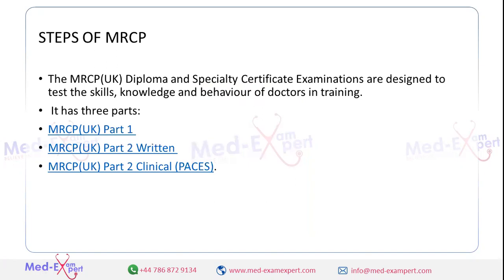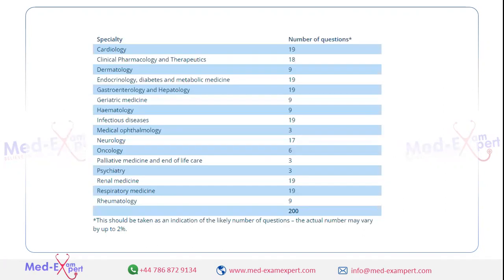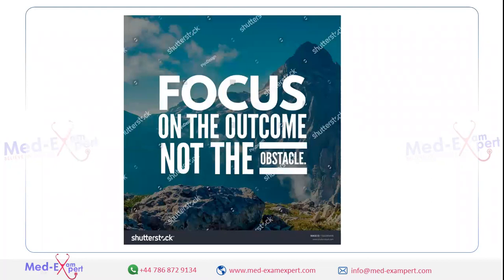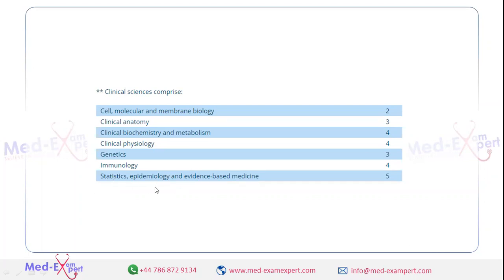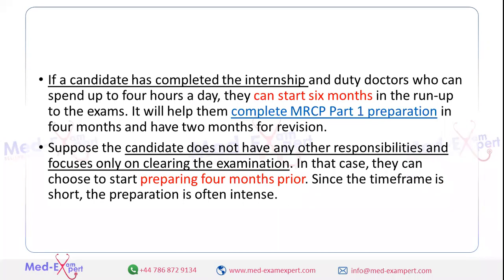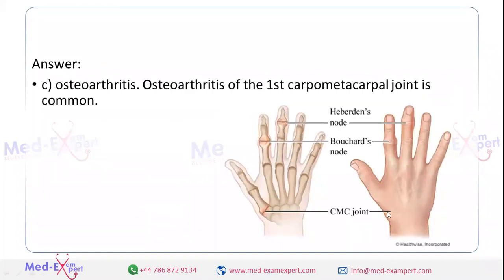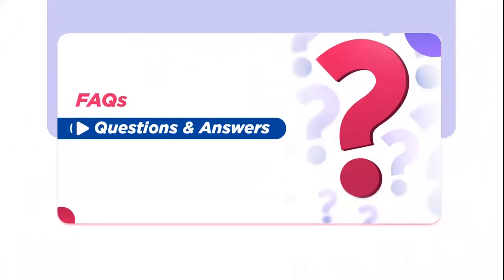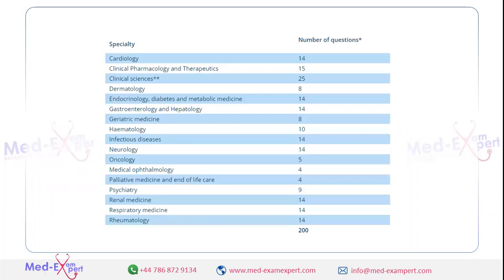MRCPI 1 I Free webinar I Dr Pradeep